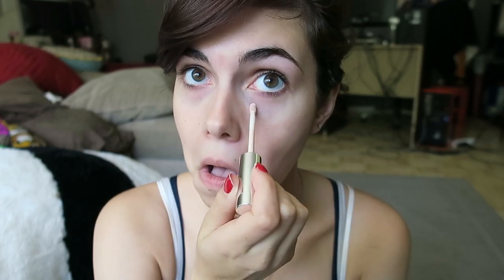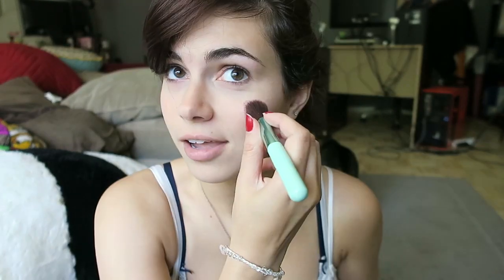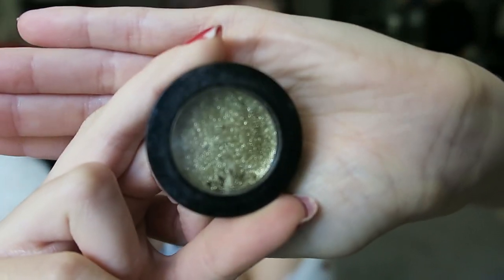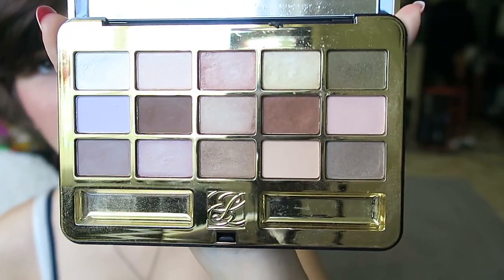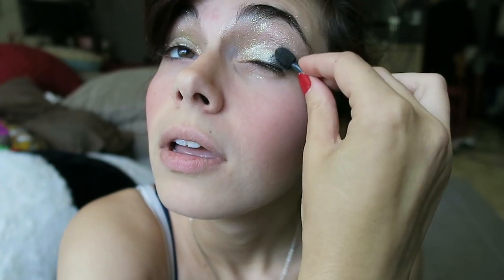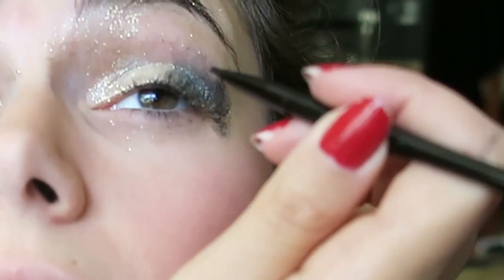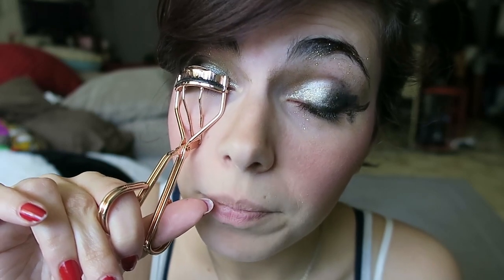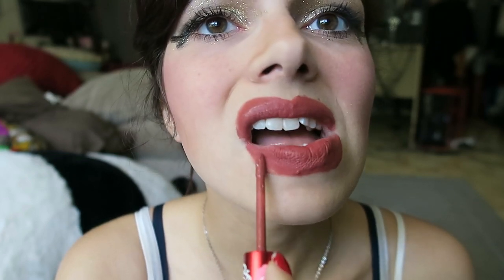How to be an Instagram Model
How to be an Instagram Model NOT CLICKBAIT FREE FIDGET SPINNER THIN MINT COOKIES idk what else is relatable as of right now? Yes, thin mint cookies are relatable right now. Aren't they always? Even though I'm  more of a samoa girl. That's the only girl scout cookie I like tbh. I could eat them all non stop. Fight me. Actually don't, I may break a nail. I needed my nails long for this video so they look girly and now that I can trim them I don't really want to. I'm like friggin cat woman. With my claws n...stuff. Oh yeah I'm not a beauty guru so don't listen to me and my nonsense about make up. All I know is I like glitter but not on my eyelids.

Kate Witcher
Van Nuys, CA
91408